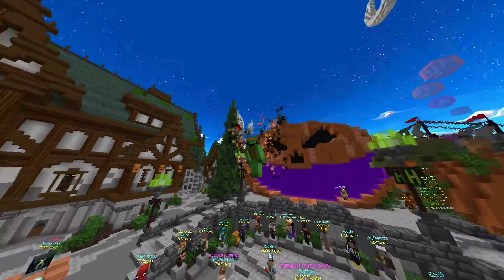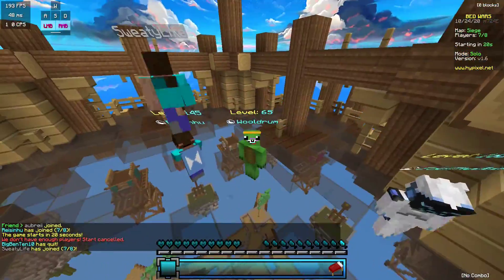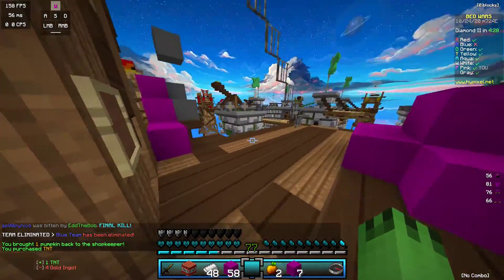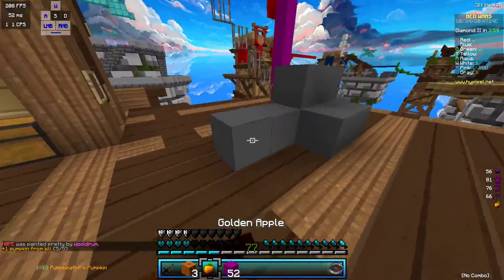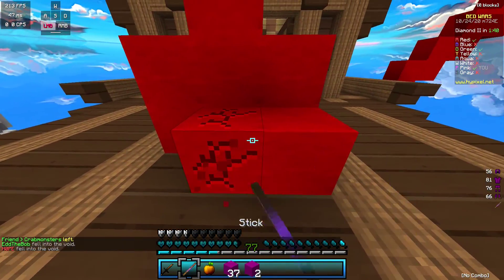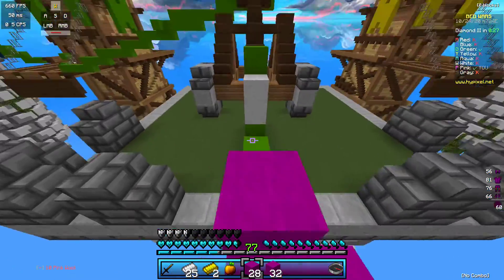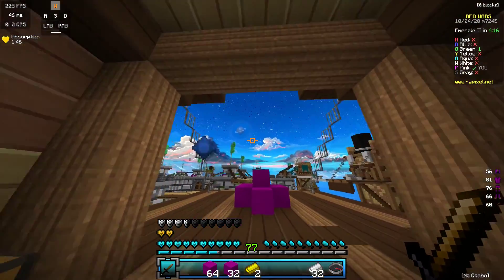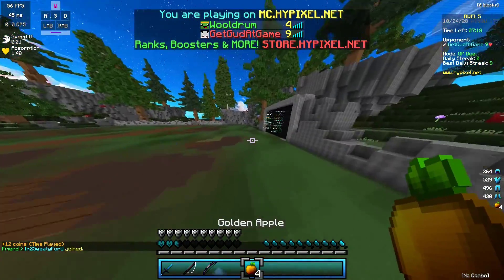Hypixel Bedwars/OP Duels/Commentary - (Disabling Generators)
Hello YouTube! Welcome back to another video! Today I will attempting to play some Bedwars and OP duels and talk about the 1.9 Combat update. Enjoy!

Pack Used: Dark Aura 32x Pack
Client Used: Lunar Client (Anticheat Off)
Refresh Rate: 60 Hz
IGN: Wooldrum
Server: mc.hypixel.net
Rank: MVP+